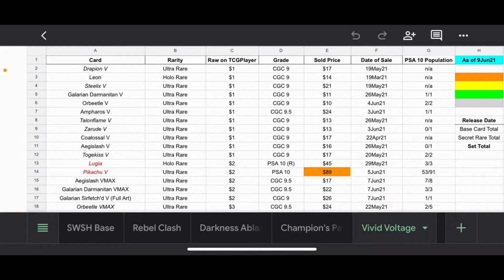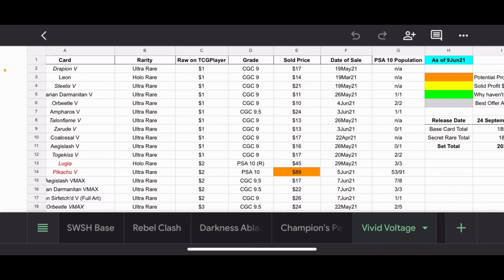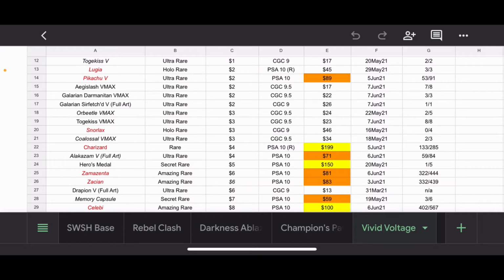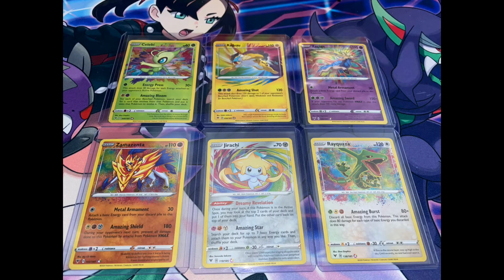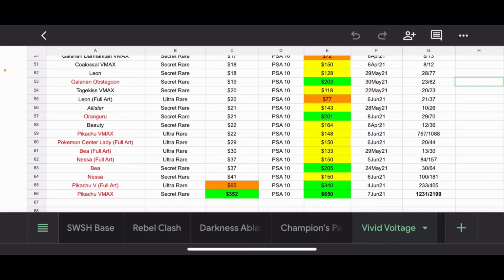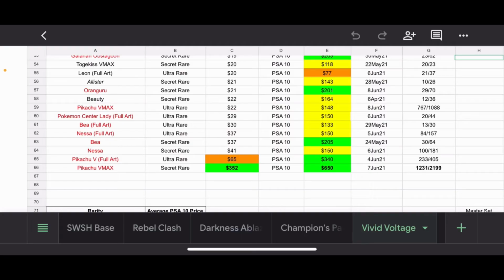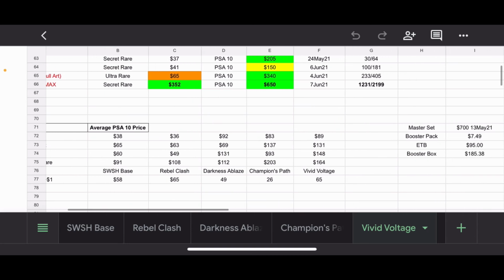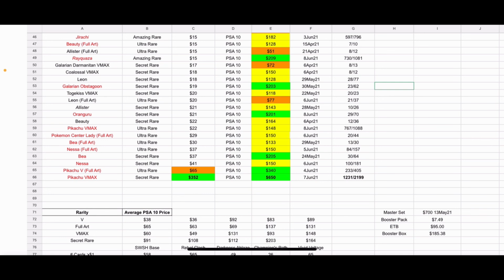Collect Vivid Voltage! (Value Discussion)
*Prices as of 9 June 2021 on TCGPlayer.com and eBay sold listings.

Intro: 0:00
Graded Card Discussion: 2:58
Summary: 11:08

In this video, I talk about Vivid Voltage as a set for collecting in the long run. Overall, it is one of the best sets Sword and Shield will probably have. It has a rainbow Pikachu and they still slid a Charizard in this set as well. Next up is Black and White!